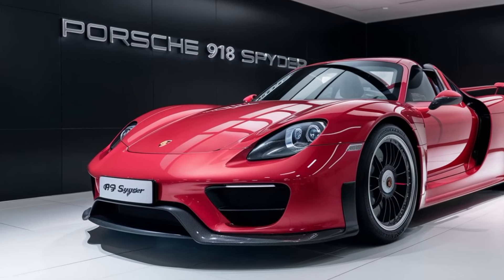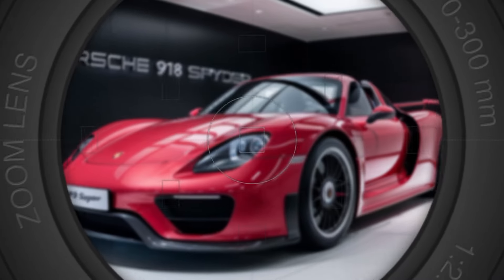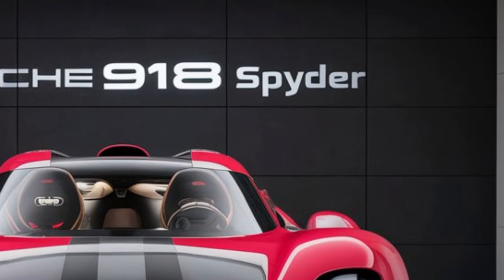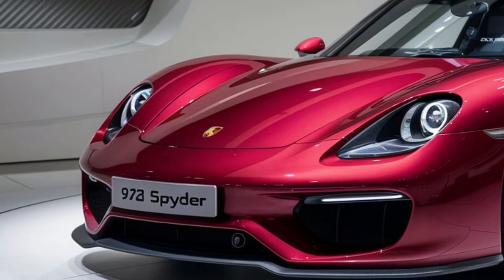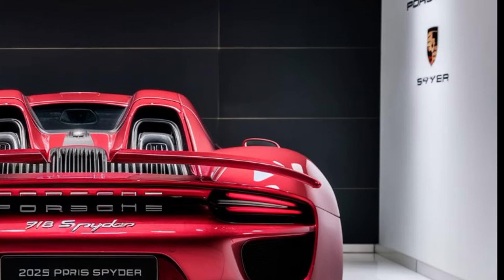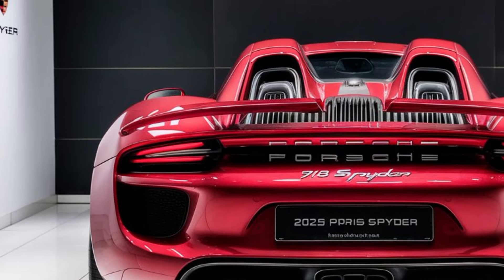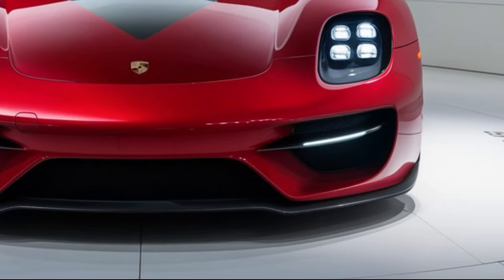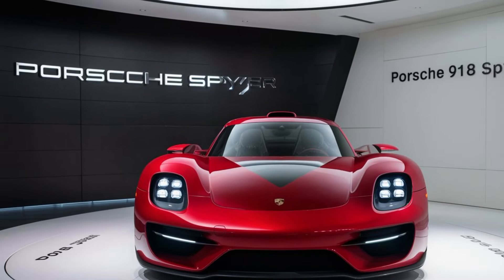2025 Porsche 918 Spyder: The Future of Hypercars is Here!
2025 Porsche 918 Spyder: The Future of Hypercars is Here!

Brace yourselves, car enthusiasts! The 2025 Porsche 918 Spyder has arrived, and it's redefining what a hypercar can be. In this exclusive video, we dive into the jaw-dropping design, advanced technology, and unparalleled performance of this engineering marvel. Can the 2025 Porsche 918 Spyder outshine its legendary predecessor? Watch to find out!

cover titles:
1. "2025 Porsche 918 Spyder - The Ultimate Hypercar Revealed!"
2. "First Look: 2025 Porsche 918 Spyder - Unmatched Luxury and Speed!"
3. "2025 Porsche 918 Spyder Review: The Pinnacle of Performance"
4. "Porsche 918 Spyder 2025: Specs, Features, and First Impressions!"
5. "2025 Porsche 918 Spyder - A Hypercar Like No Other!"
6. "Breaking Down the 2025 Porsche 918 Spyder - Design and Innovation!"
7. "2025 Porsche 918 Spyder vs. The Competition - Who Wins?"
8. "The 2025 Porsche 918 Spyder is Here - Prepare to be Amazed!"
9. "Driving the 2025 Porsche 918 Spyder - An Unforgettable Experience!"
10. "2025 Porsche 918 Spyder - The Future of Automotive Excellence!"

1.
2.
3.
4.
5.
6.
7.
8.
9.
10.
11.
12.
13.
14.
15.